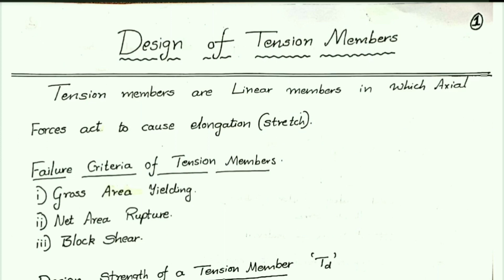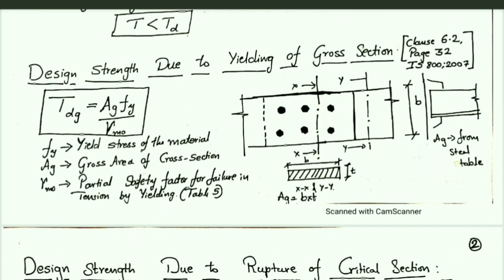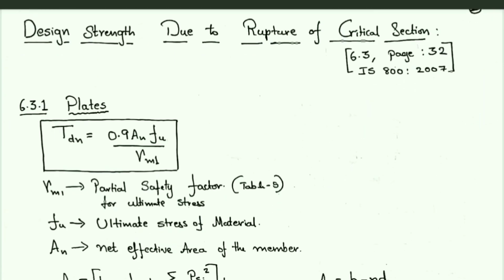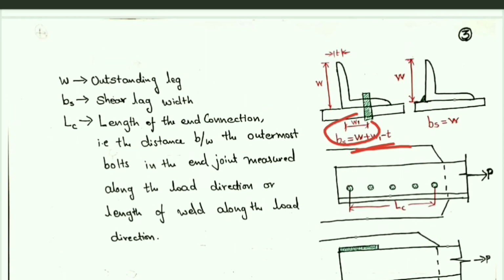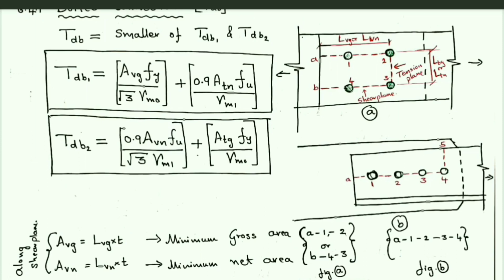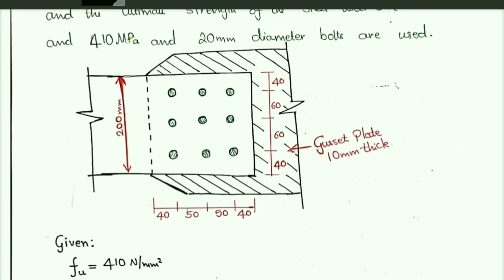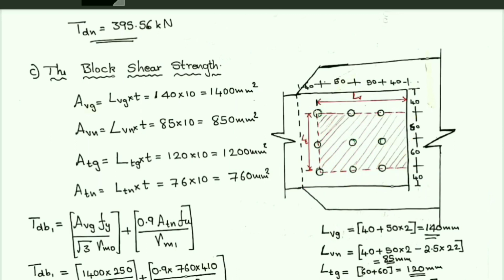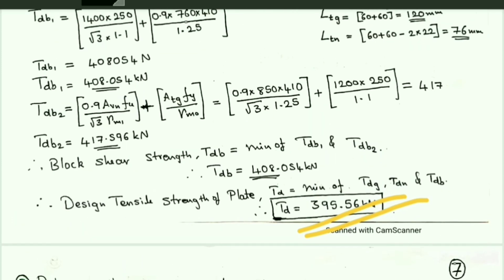VTU-CBCS-Design of Steel Structural Elements-Module4-Design of Tension Members-Design Examples-Part1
Go through the link given here which includes the introduction video of tension members